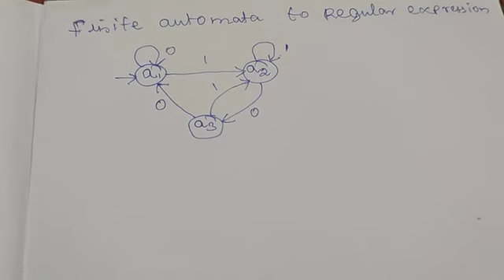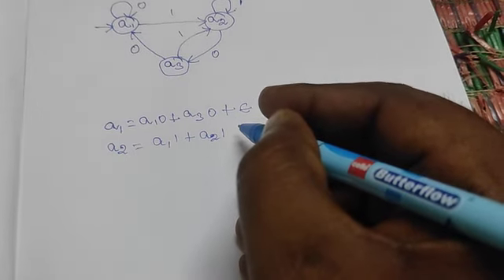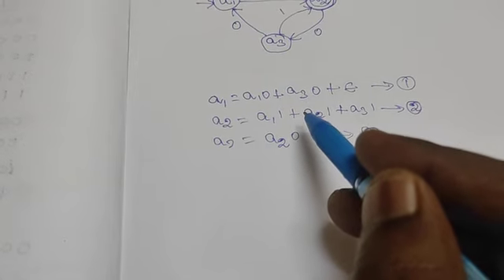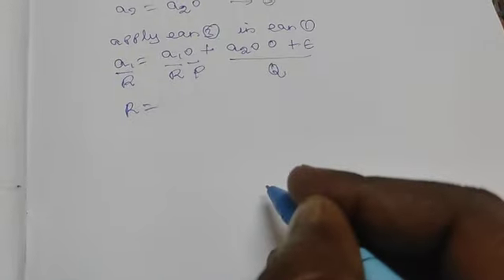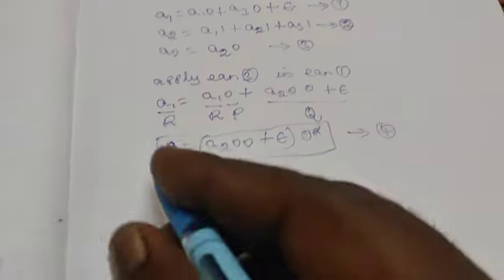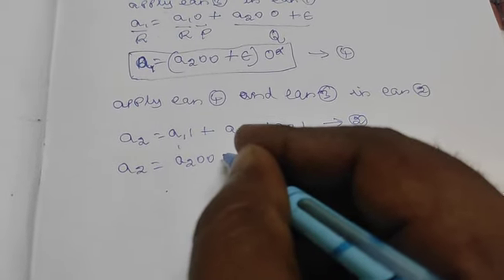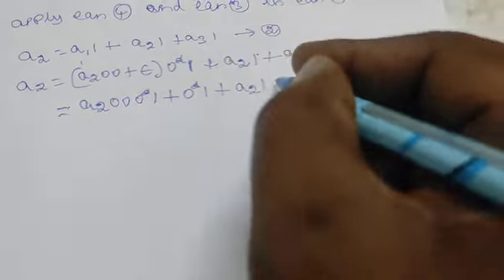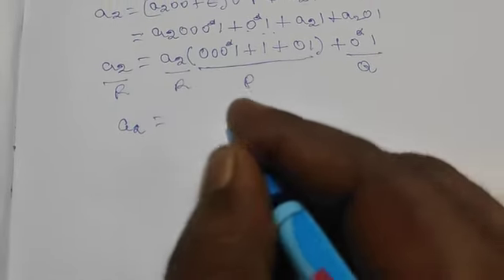Finite automara to regular expression(Arden Theorem)